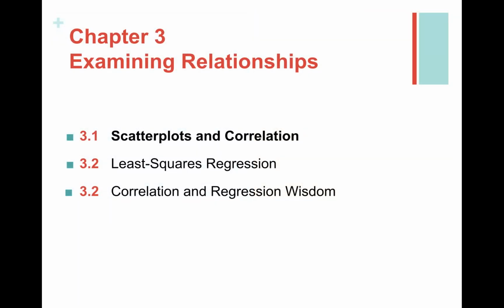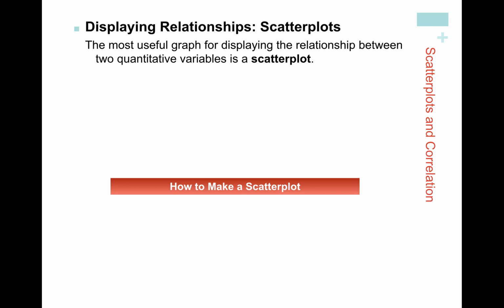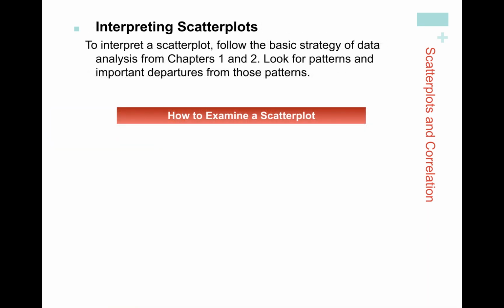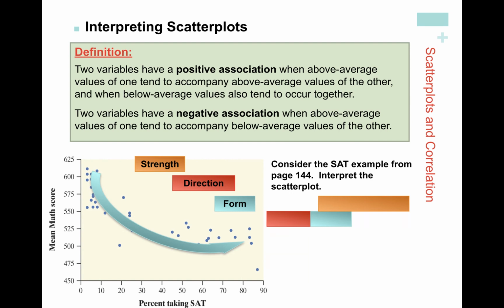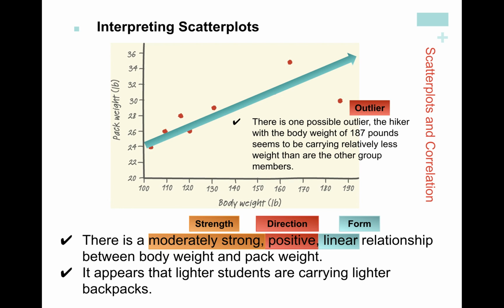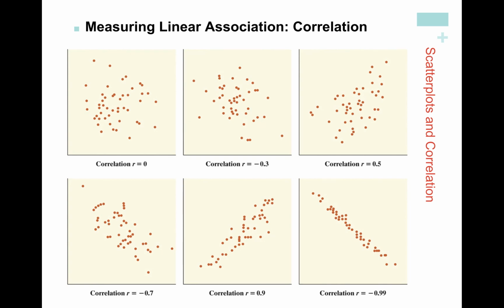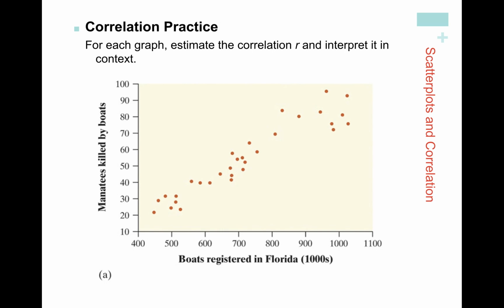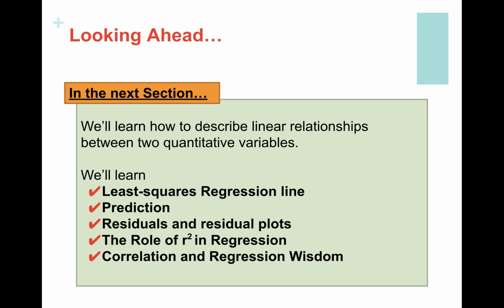3.1 AP Stats - Scatterplots and Correlation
3.1 AP Stats - Scatterplots and Correlation